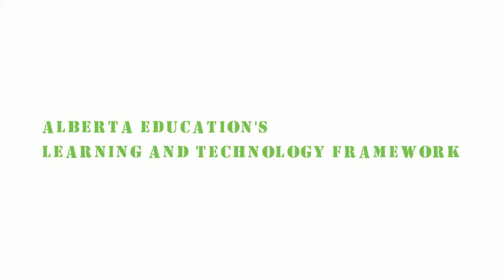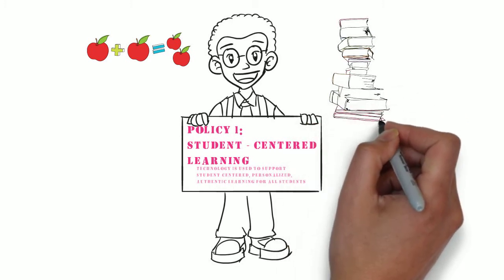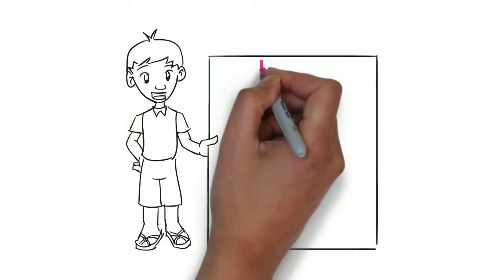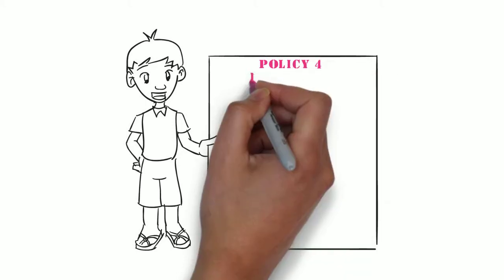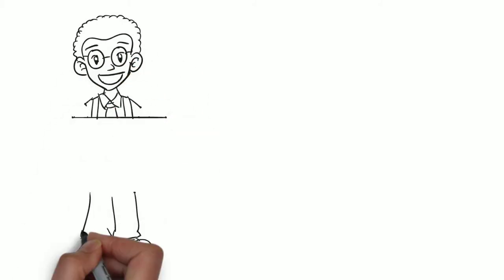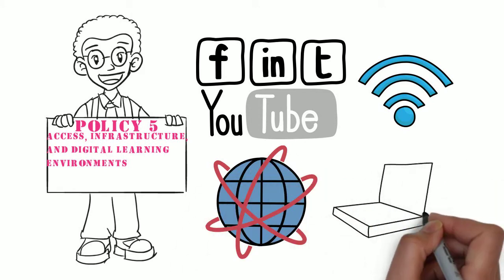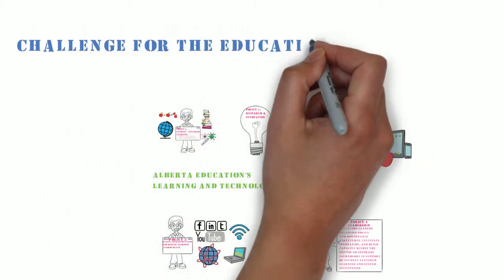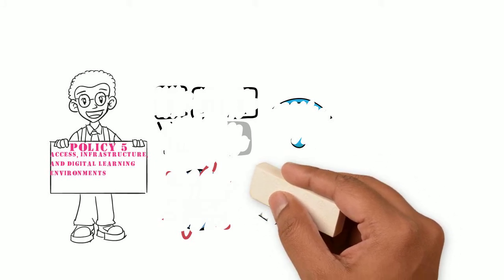Learning and Technology Framework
A look at the Alberta Eduation's Learning and Technology Policy Framework